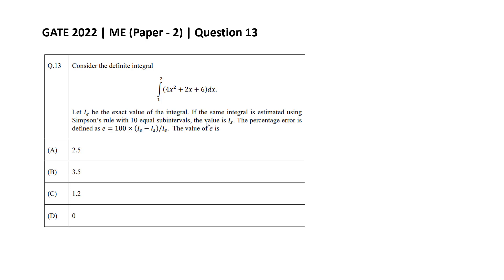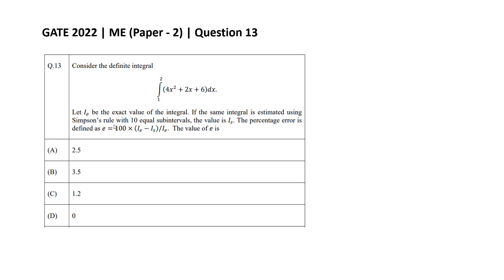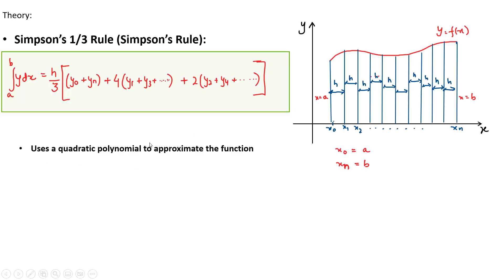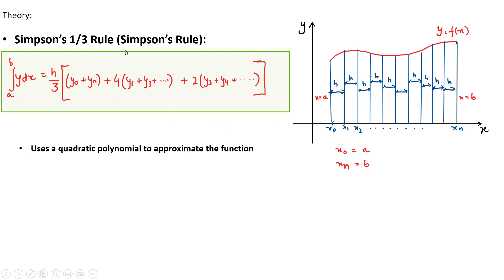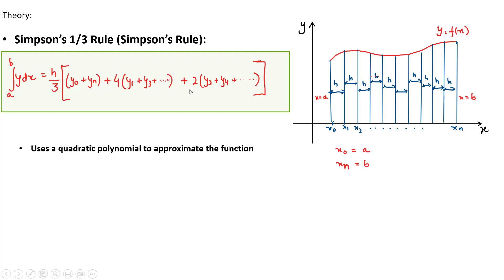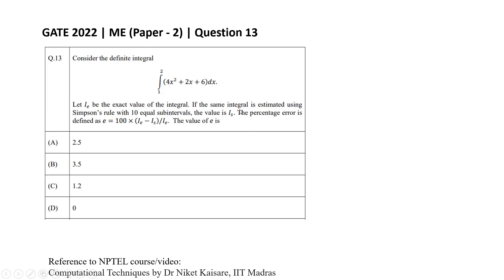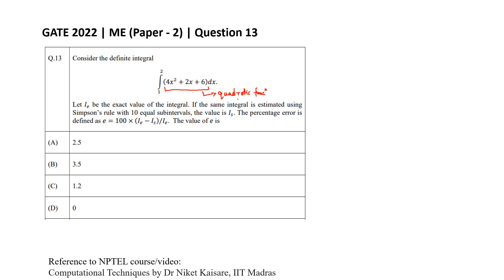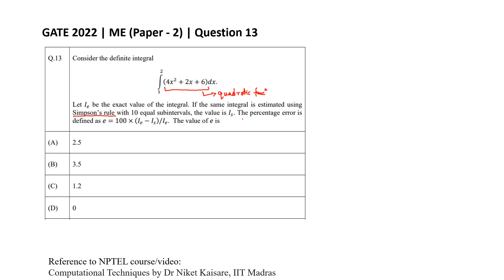Q13 ME 2022 S2